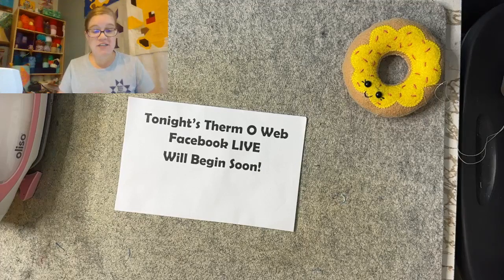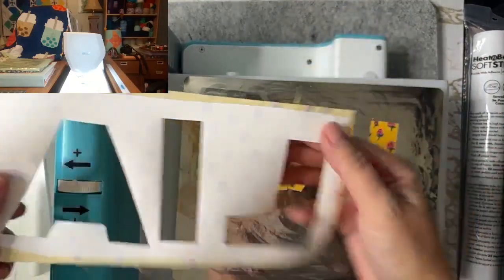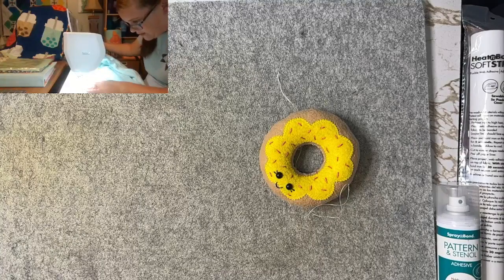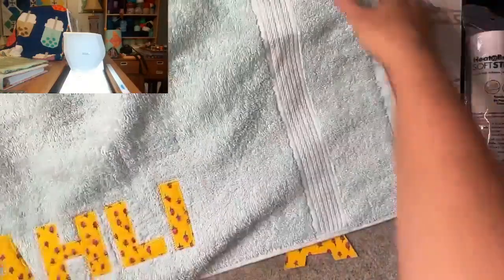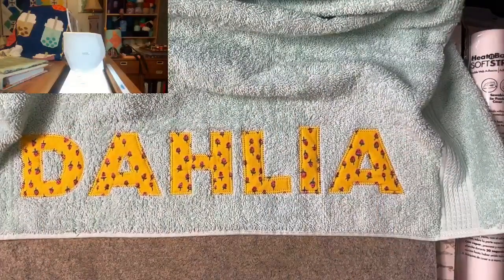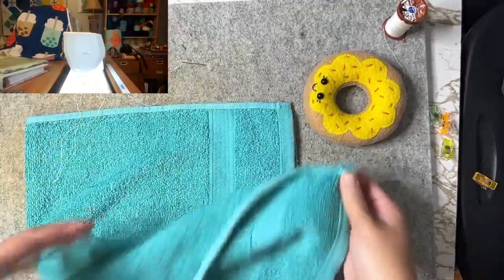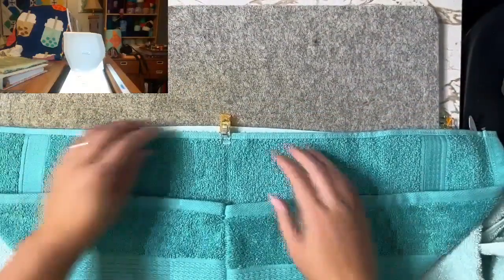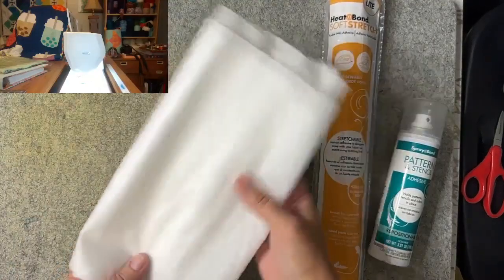Facebook Live Replay: Appliqued Hooded Bath Towel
Join Fabric Education Team Member Julia Schweri for a replay of her August 23 2023, Facebook Live where she shows you how to make an appliqued hooded bath towel.

Therm O Web Products Used:

Spraynbond Pattern and Stencil Spray
HeatnBond Soft Stretch Lite
Water Soluble Topping